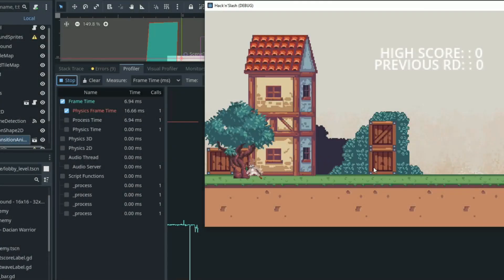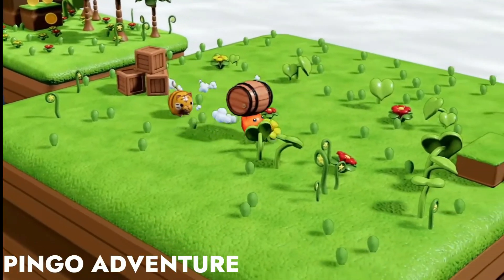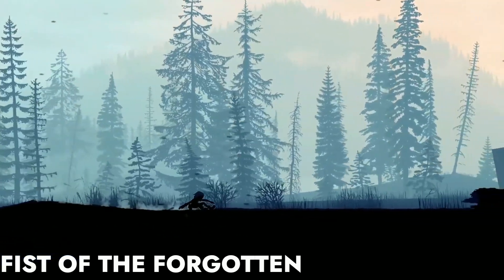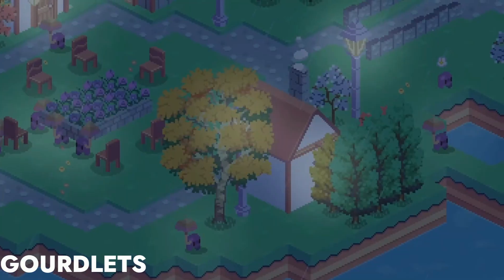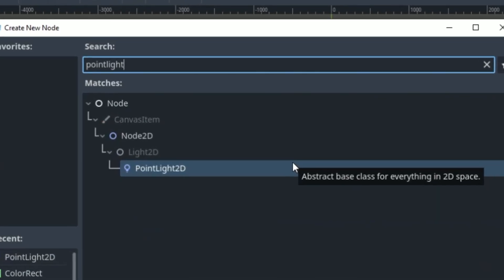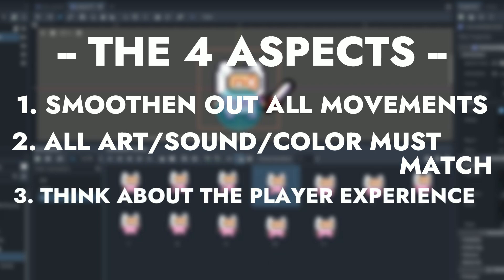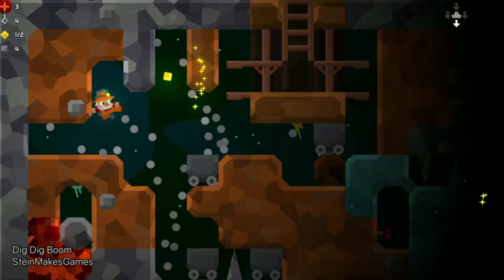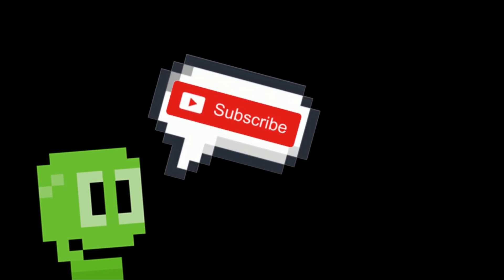How To IMPROVE The Overall Look of Your Game in Godot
Game development is difficult, making your game look perfect is even more difficult. So today I’m going to give some of my favorite advice. Along with going over the aspects you should really focus on to improve the overall look of your game. I really hope this video can help you to improve the feel of that game you are currently working on!!

Chapters:
0:00 Intro
0:20 Audio Tips
1:01 Be Satisfying
1:46 Lighting
2:26 Most Important Aspects
3:12 Theme Tips
3:43 Video Recap

      - thanks DevWorm